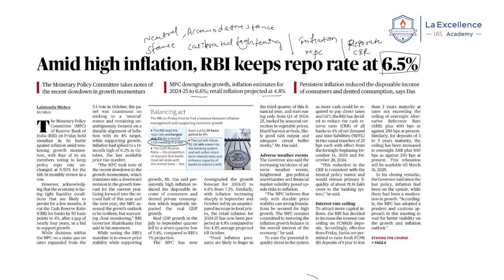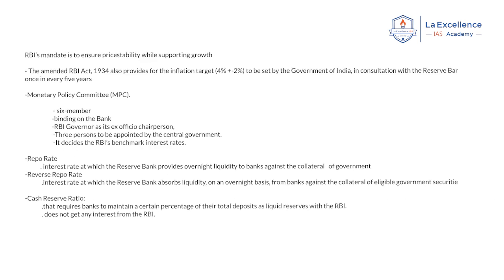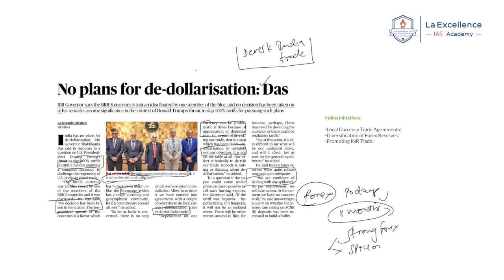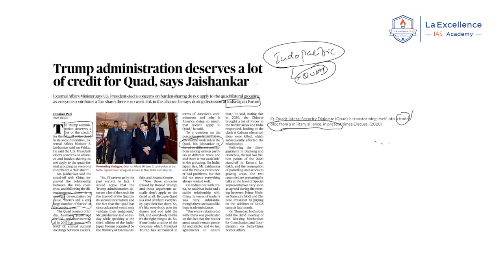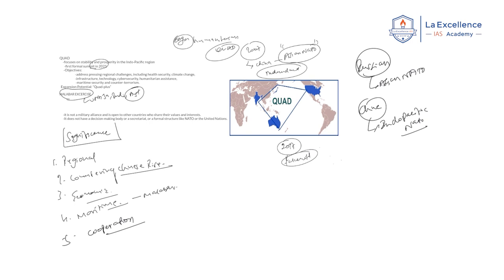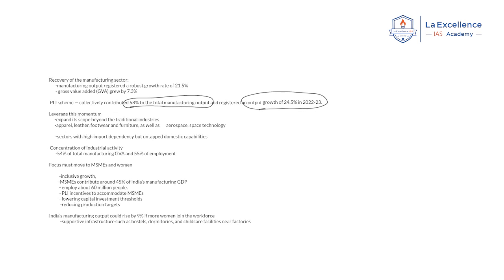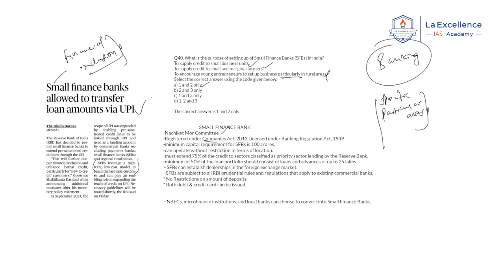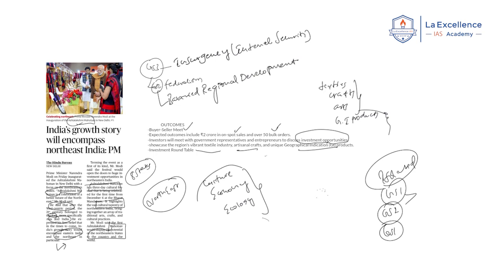The Hindu Analysis 07-12-2024 | Mr.Shiva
Daily The Hindu News Analysis Provides interlinking current issues with the UPSC Syllabus,
insights into conceptual clarity and  Understanding.

Phone:
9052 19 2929/ 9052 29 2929